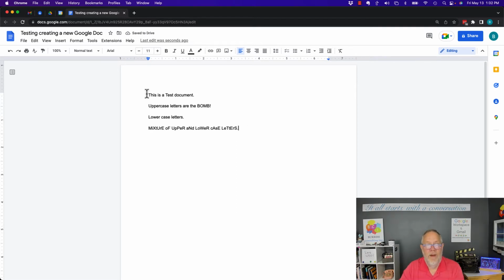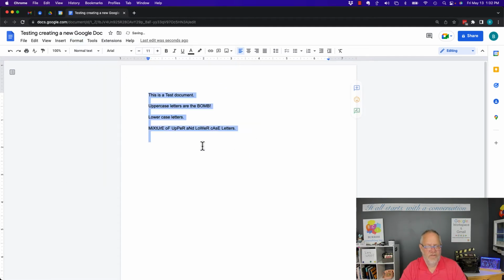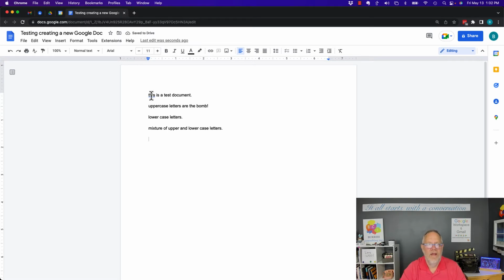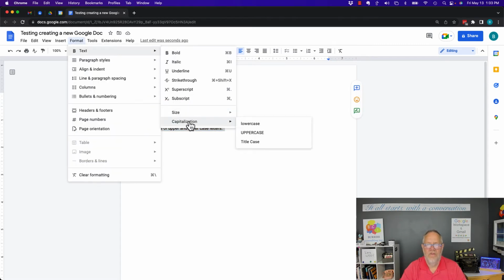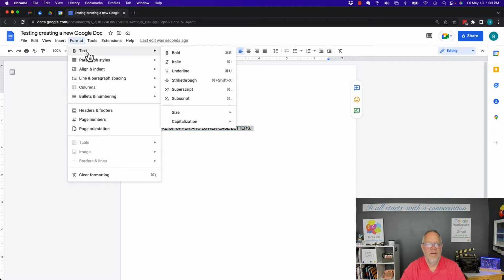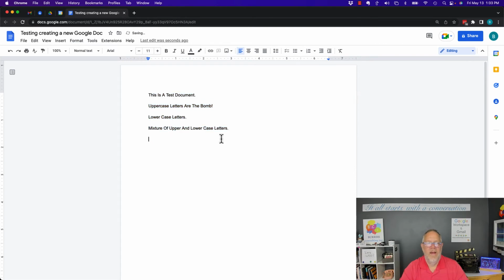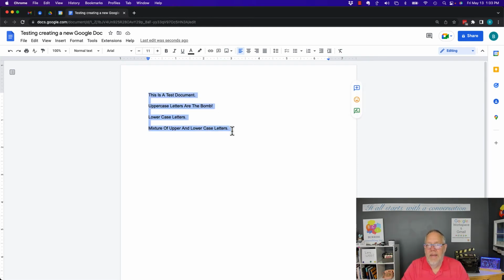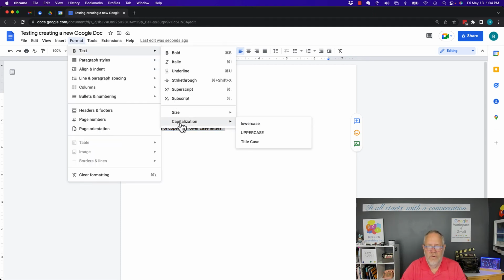How do I convert all Google Doc Text to Upper or Lower Case Letters in Google Workspace or Gmail?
I demonstrate how to change the text to upper, lower or Title Case in Google Docs.